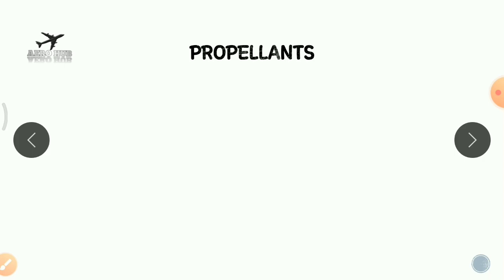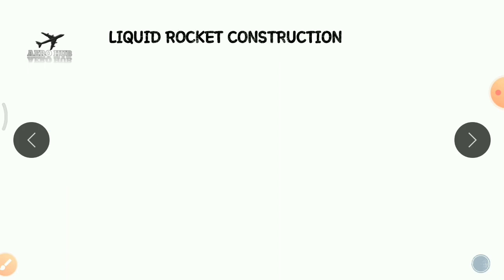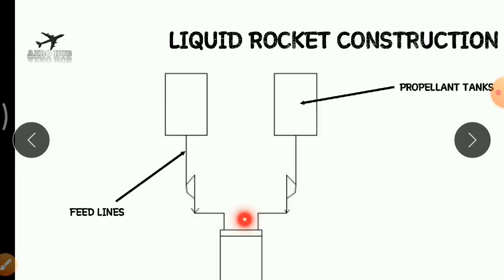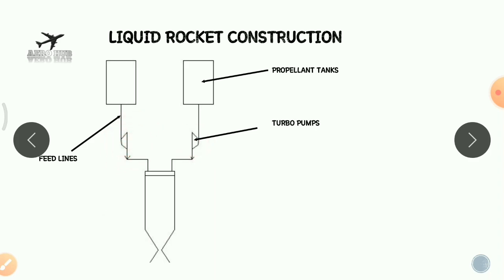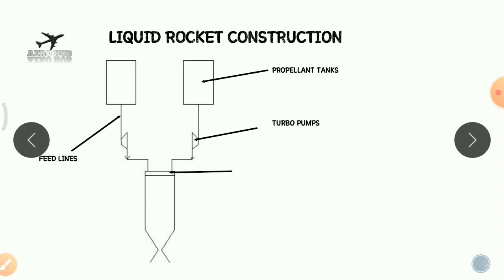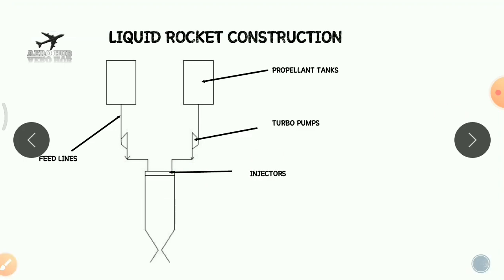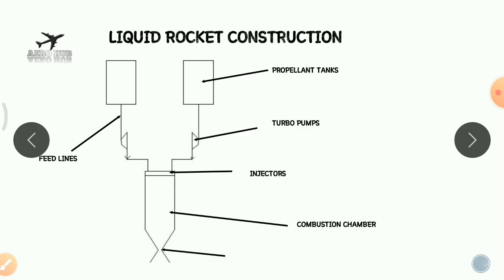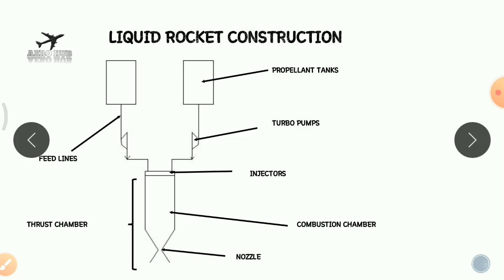Introduction to Liquid Rocket Propulsion||Rockets and Missiles|| Aero Hub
Introduction to Liquid Rocket Propulsion is the first lecture in liquid propulsion in Rockets and Missiles. This lecture give an overview of liquid propulsion rivkets
Time Stamps
👉00:00- Introduction
👉00:30 -Liquid Rocket Propulsion